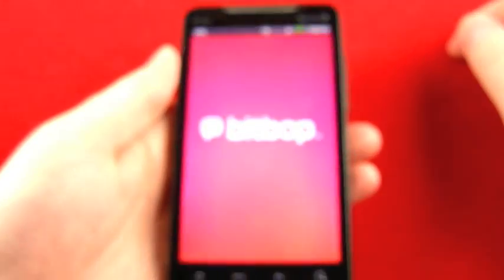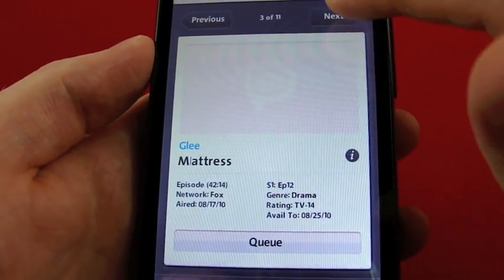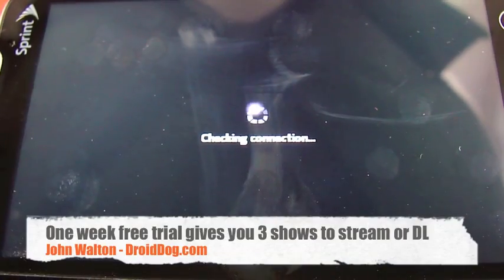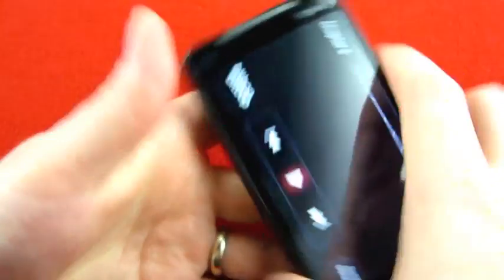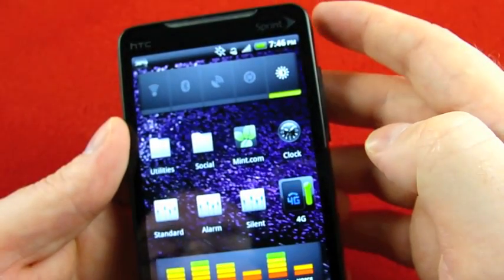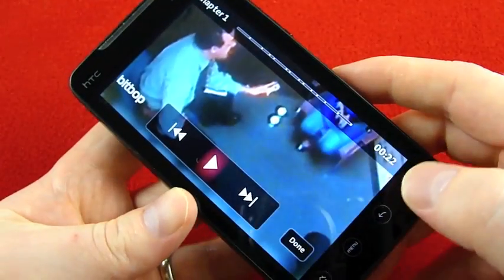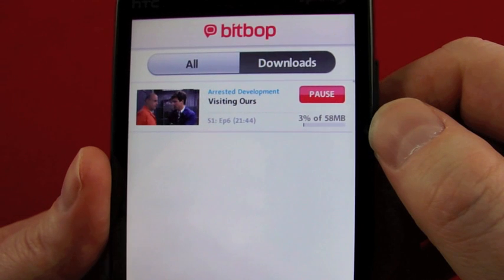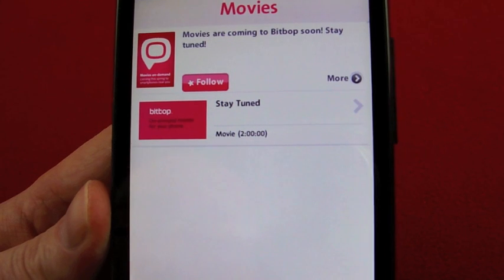bitbop for Android